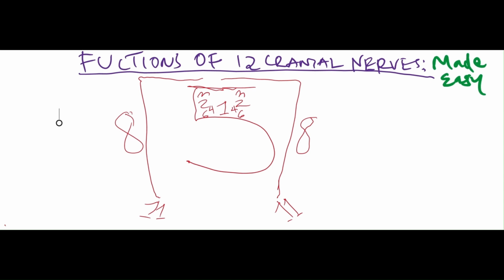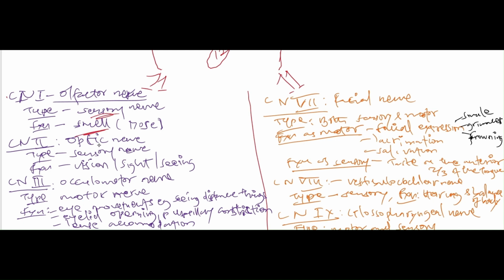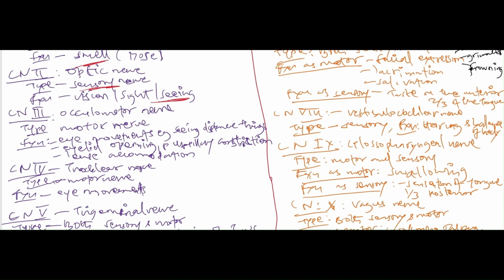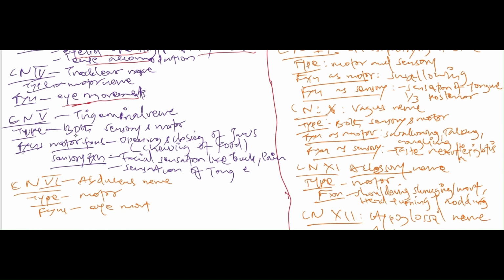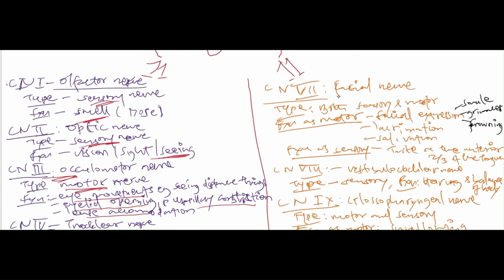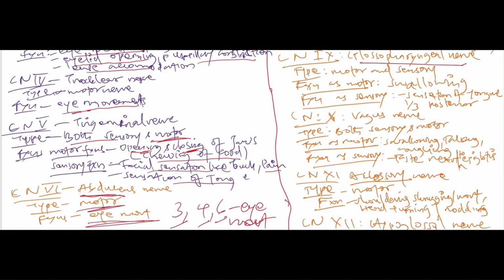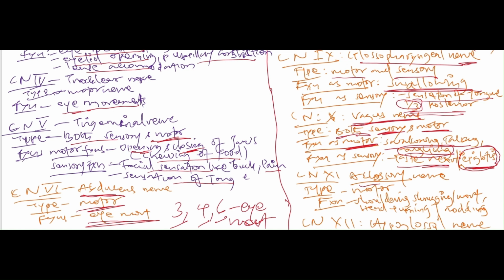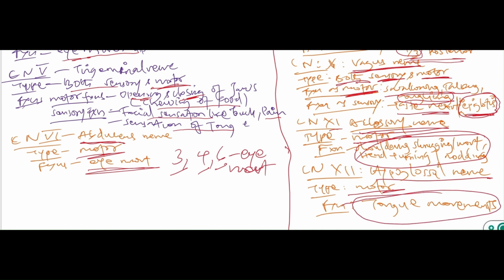12 CRANIAL NERVES FUNCTIONS MADE EASY AND SIMPLE TO UNDERSTAND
A simple diagram to help you master cranial nerve functions and anatomical innervations.
Many students and health workers find it difficult to remember the 12 cranial anatomical innervations and this video makes it easy for you using a sketch diagram.